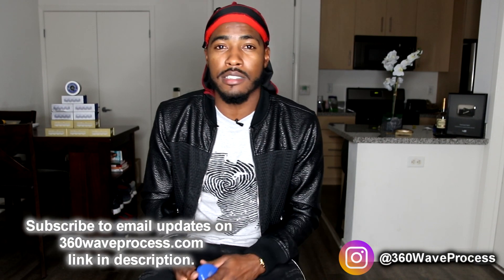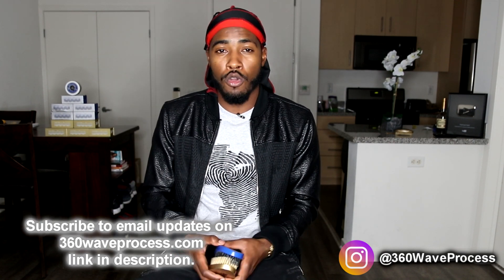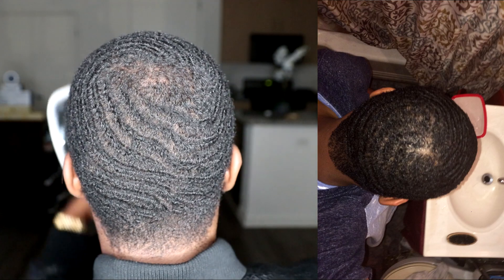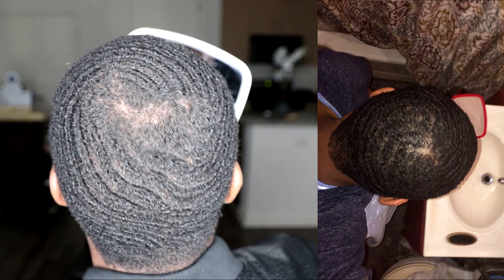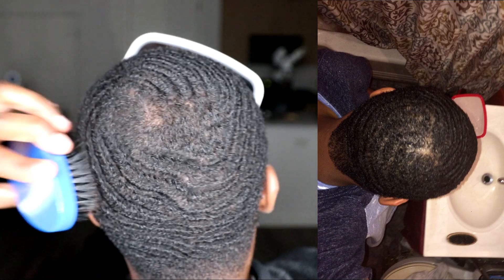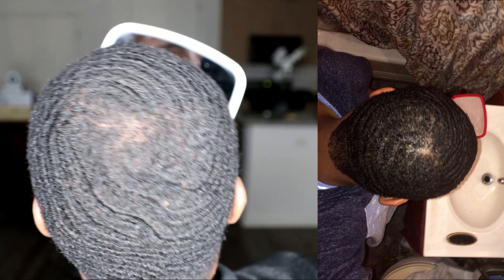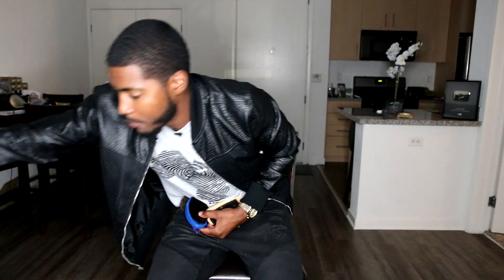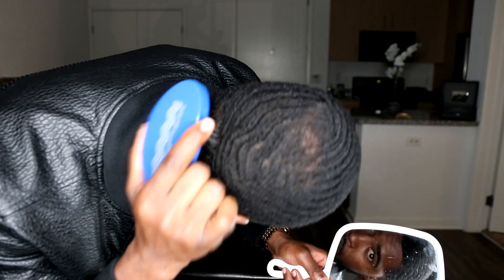How to Get 360 Waves For Beginners: Coarse, Nappy Hair Tips 3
How to get 360 waves for beginners with Nappy hair or coarse hair Part 3. Learn how to get deep waves faster with the tips in this video. quick and easy wave techniques to help you get wavy hair.

to stay up to date with new releases such as the 3WP Red Edition and the 3WP Doo-rags that will come out in the near future.

If you want to have your question answered in a waver Tips Video:

Upload your wave pictures plus the question you want answered for your chance to be in the next 3WP Video. Here's the link to upload

- 3WP I'm So Wavy T-shirt